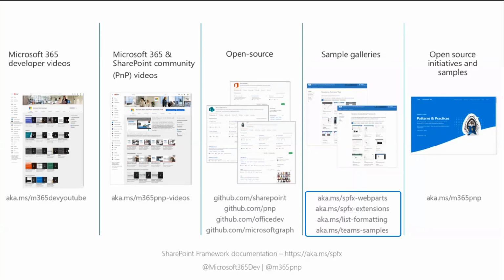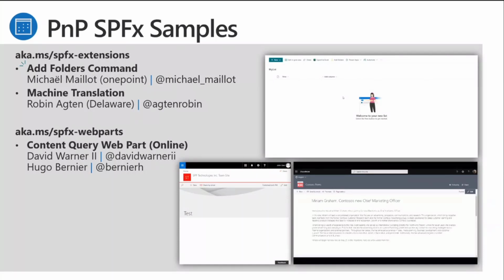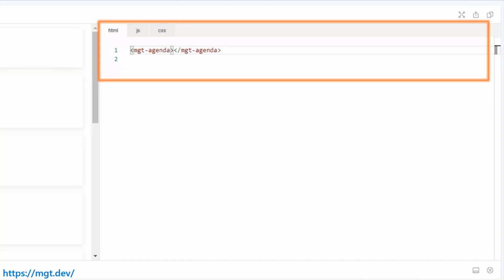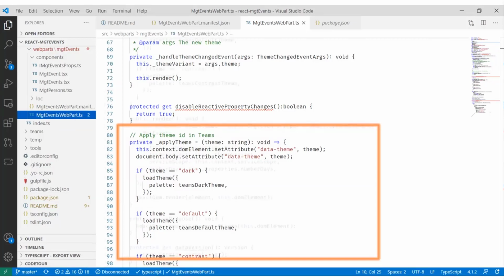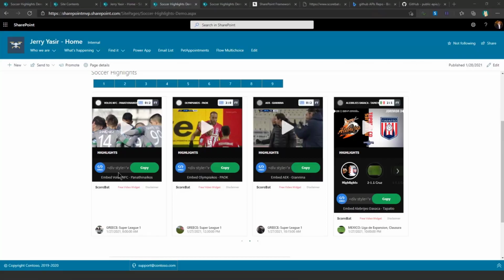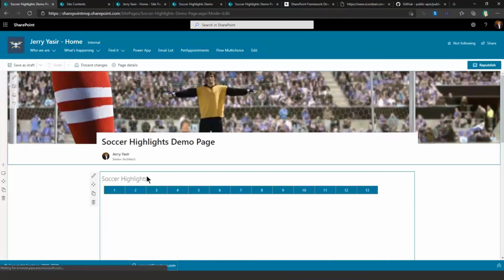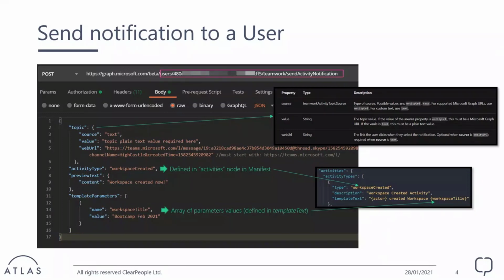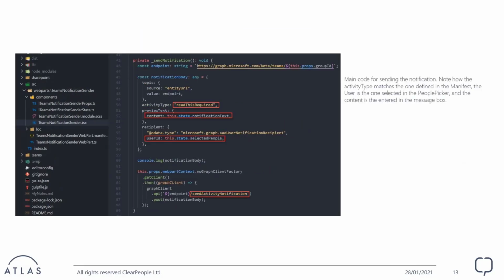SharePoint Framework Community call – 28th of January 2021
SharePoint Framework Community call on January 28.  Demos delivered:  1) Building personal events web part with SPFx and Microsoft Graph Toolkit, 2) Connecting to external APIs in SPFx – case Soccer Highlights and 3) Send Notifications to Microsoft Teams from SPFx solution using Microsoft Graph.   Released PnPjs v2.1.0 – January 15th and v2.1.1 patch - January 28th.   Updates for all other products delivered earlier in January.   3 samples delivered recently.  The next AMA on PnPjs is scheduled for February 9th.  The host of this call is Patrick Rodgers (Microsoft) @mediocrebowler.  Q&A takes place in chat throughout the call.